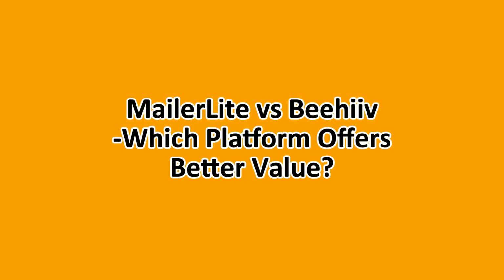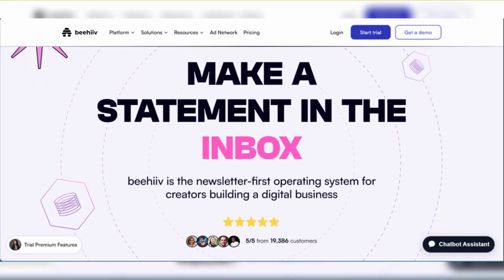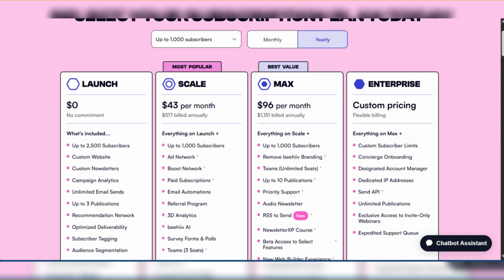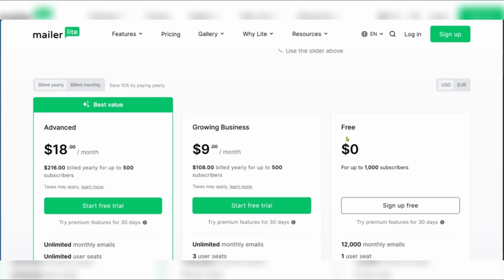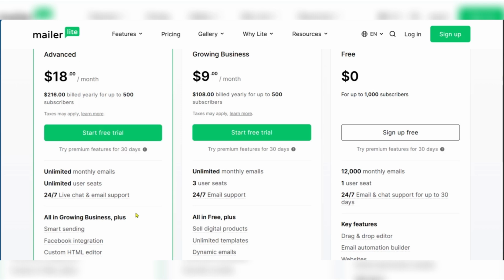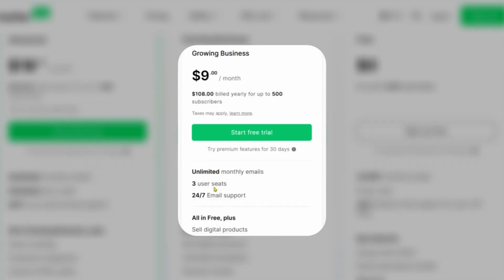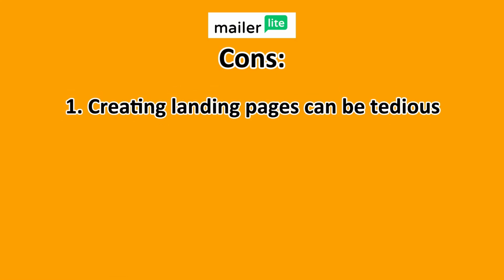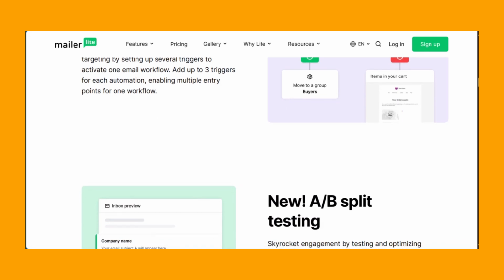MailerLite vs Beehiiv (2026): Which Platform Offers Better Value?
Explore MailerLite vs Beehiiv in this detailed comparison to help you choose the ideal email marketing platform. We break down design flexibility, automation workflows, pricing plans, analytics depth, and audience growth tools. Whether you're managing newsletters, growing a blog, or launching a business, discover which platform aligns best with your goals—simple elegance or powerful monetization features.